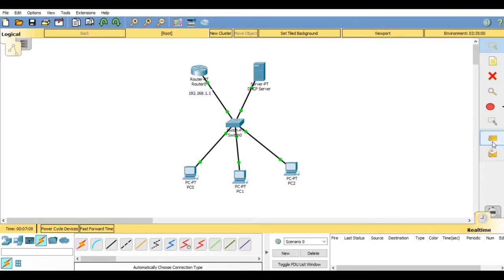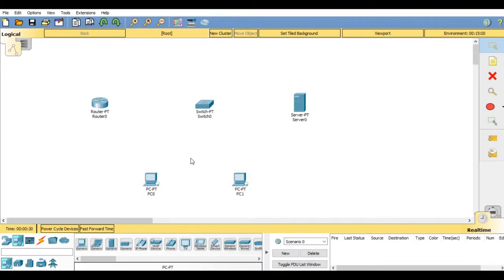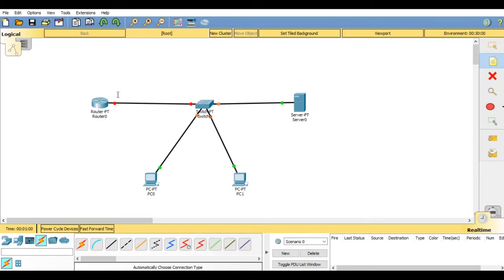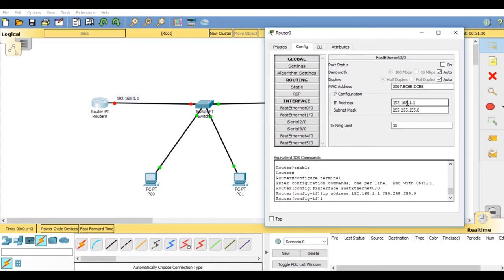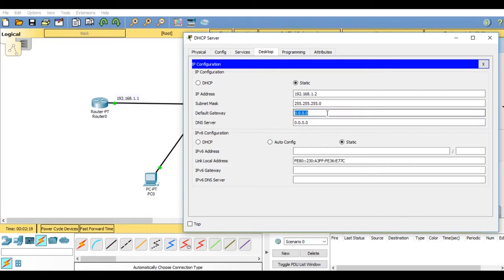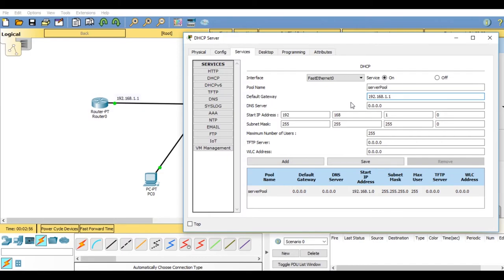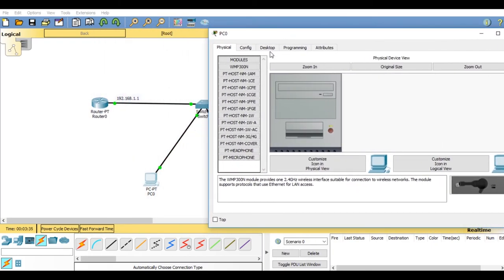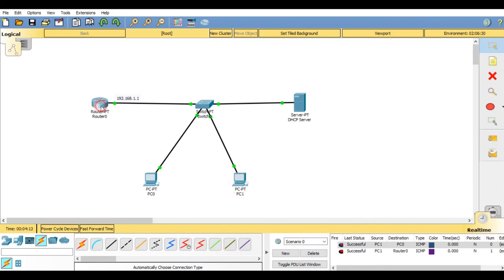Setting up DHCP Server in Cisco Packet Tracer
In this video I have shown how to setup DHCP Server for Dynamic IP addressing.

About : Embedded Freak is a YouTube Channel, where you will find Experimental and some unboxing videos. New Video is Posted Once or thrice a week :)